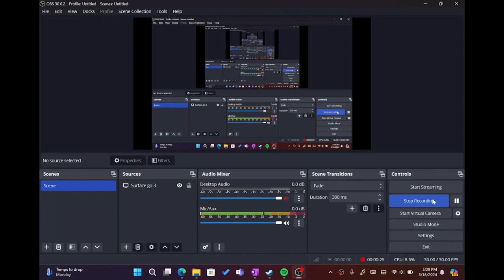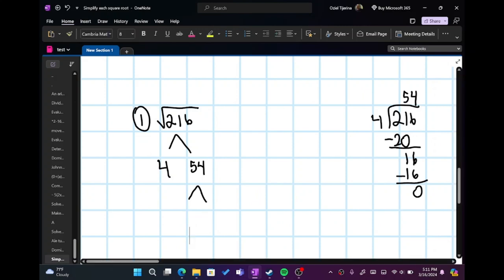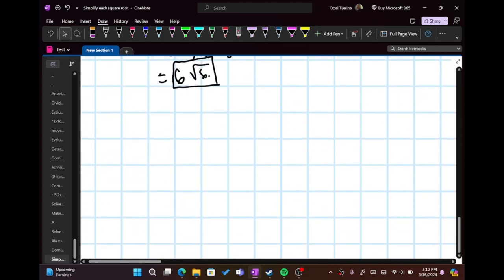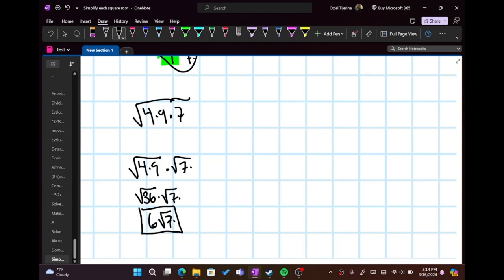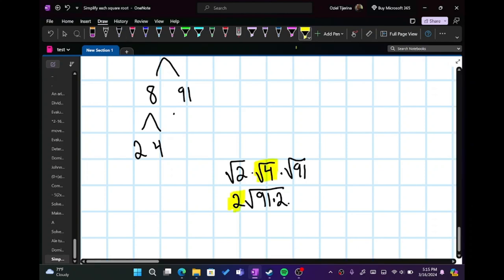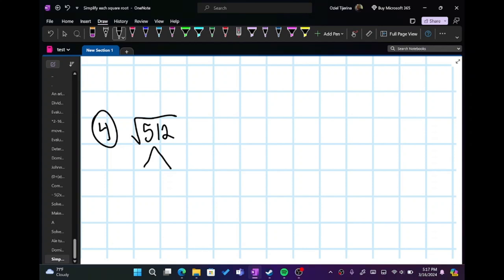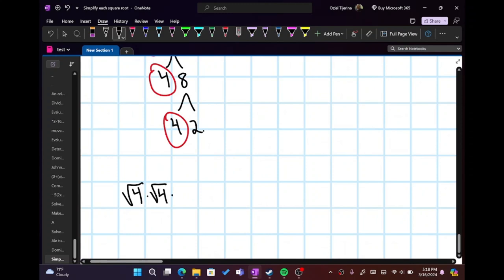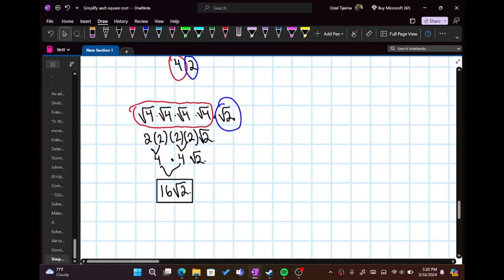Pre-Algebra: Square roots and factor trees!!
Hello guys!! I apologize for the lack of uploads!! In this video, we go over square roots and factor trees! It is CRUCIAL to know how to do these! We must understand how to simplify square roots as it is a pre-requisite for knowing how to simplify radicals with algebraic expressions!! If anyone has any questions PLEASE LET ME KNOW!!!

PREVIOUS VIDEO:

Trigonometry- Evaluate using half angle formula (STEP BY STEP) part 1